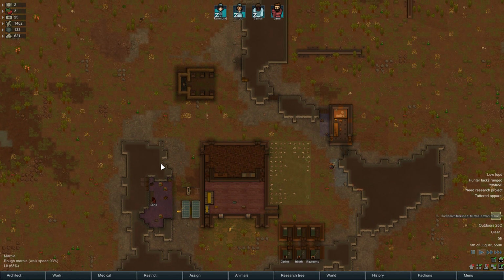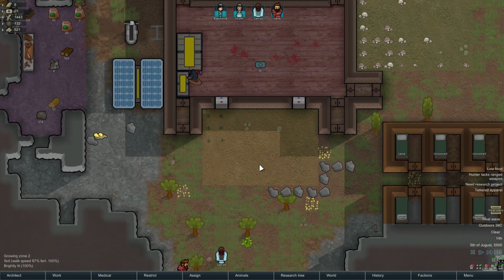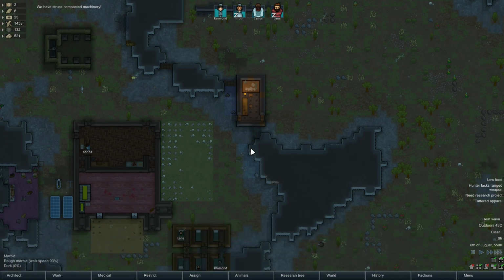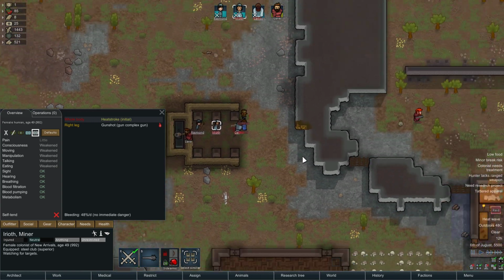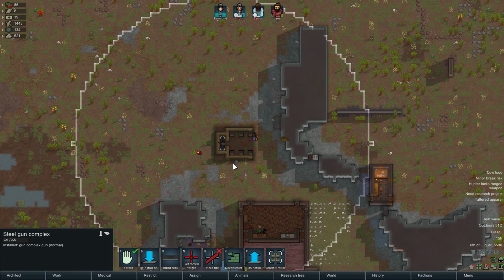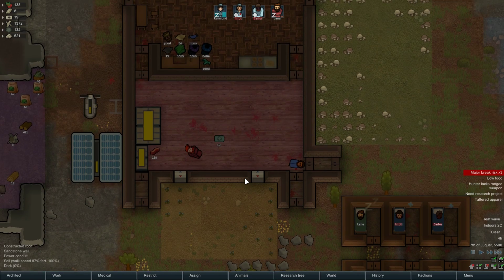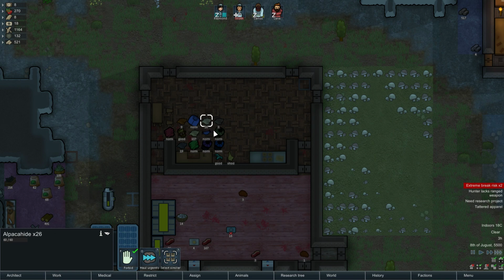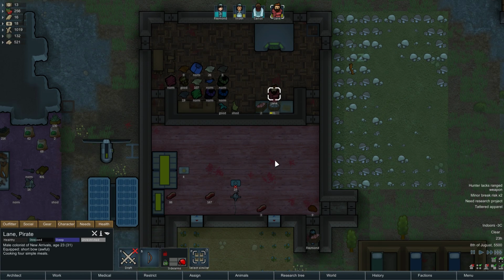Everybody loves Rimworld! | Episode 4 | Let's Play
This is a let's play for Rimworld, one of my subscribers Raymond asked to be named after a colonist so, when looking for a new idea I decided to name the series Everybody loves Rimworld!

Hey guys it's Minnowmize! I upload some of my content from playing games and hopefully having fun while doing so. I love indie games such as Rimworld and play a fair amount of other game genres too (mainly all on Steam). From lets plays to tutorials and walkthroughs. Single player as well as multiplayer and co-op titles too.